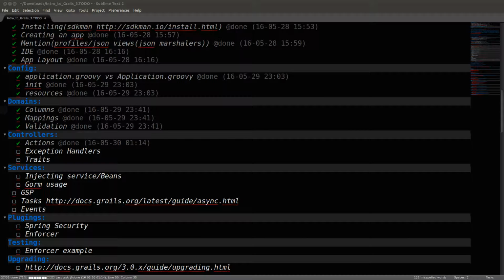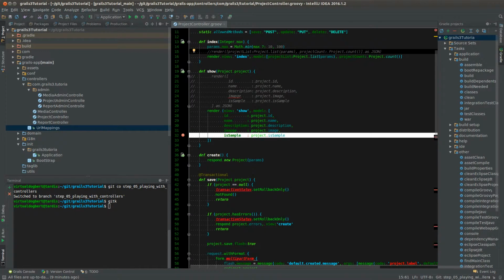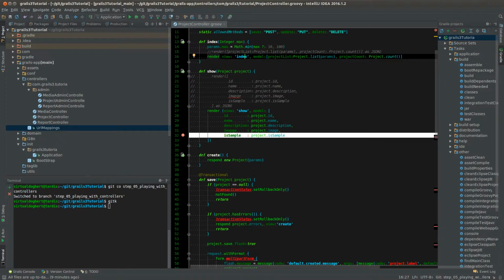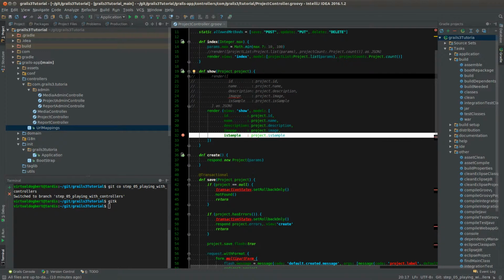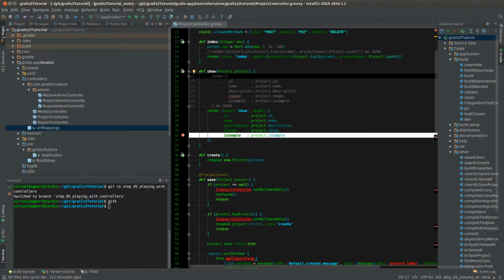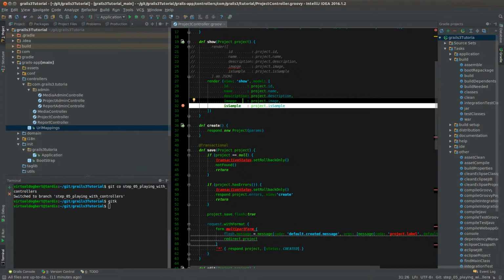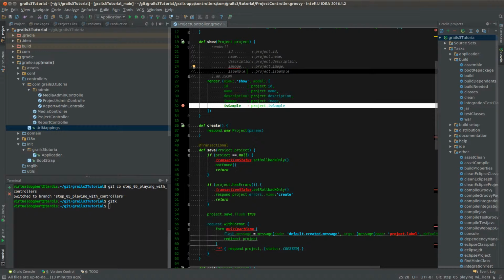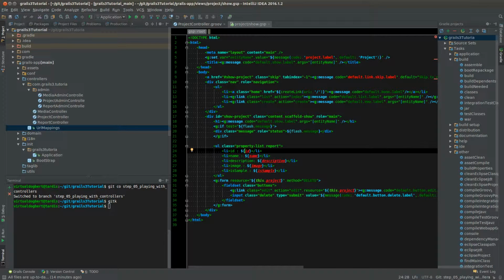intro to grails 3 More Controllers, Rendering, and GSPS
In this video I show a little bit about how I would render things from a controller, and show the GSP view that displays what it rendered. I also show some example that render to JSON.